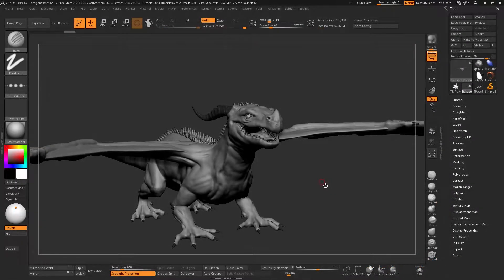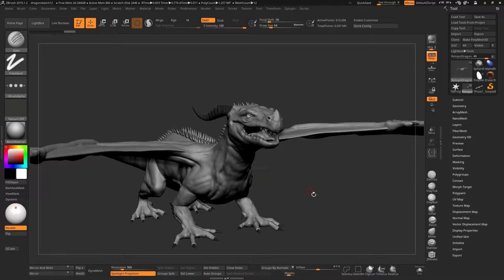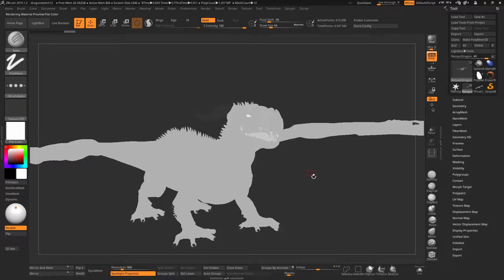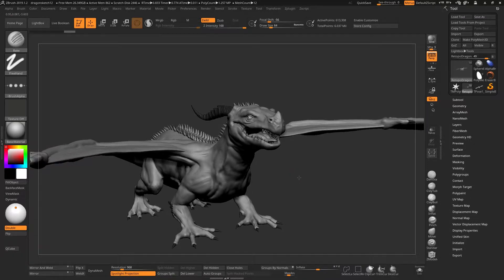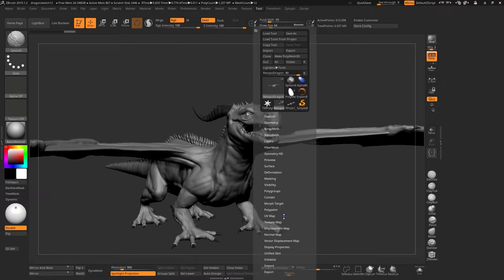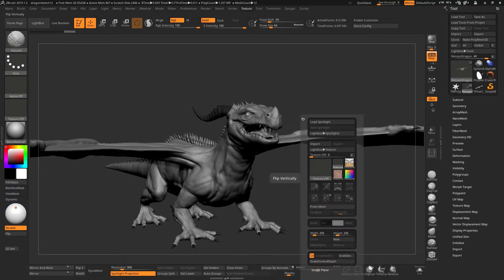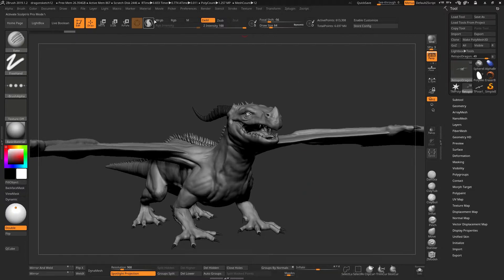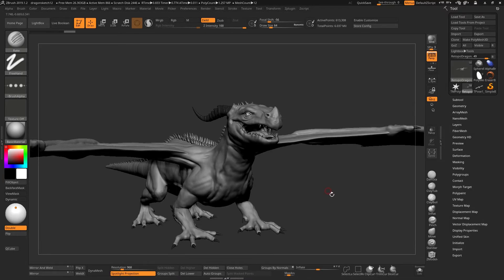Shortcut keys for your most used palettes in ZBrush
The Function keys (F1 - F6) are used for the most widely used palettes in ZBrush, holding down Shift with them gives an alternative.